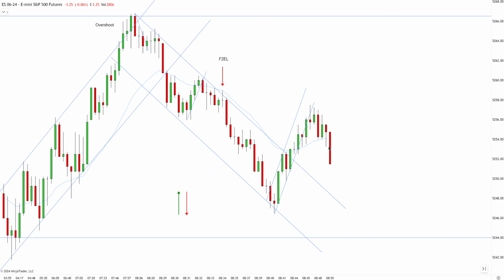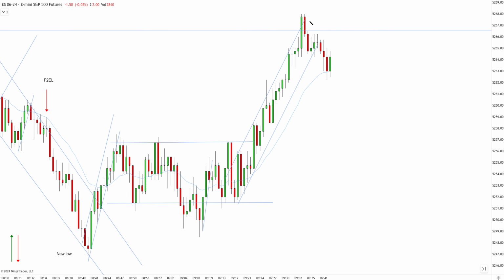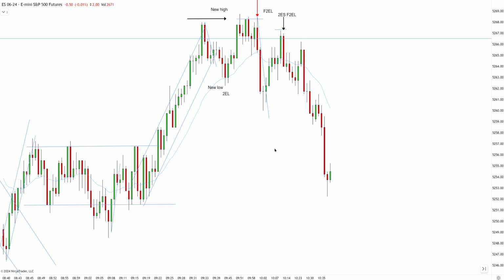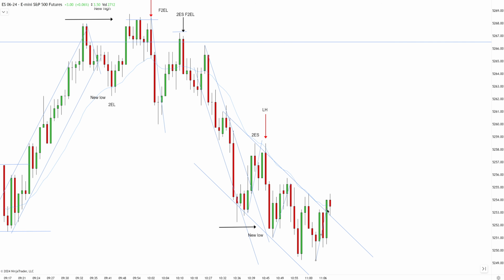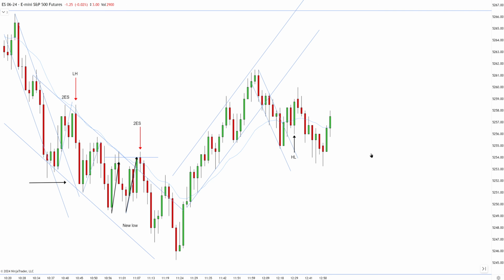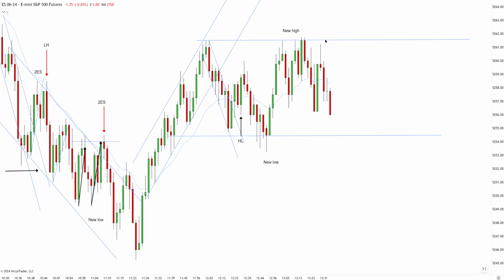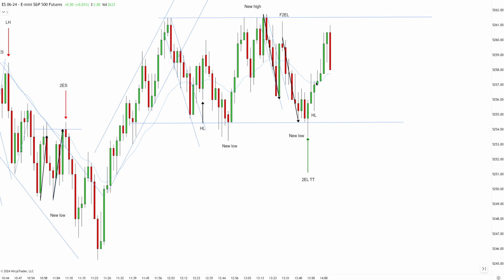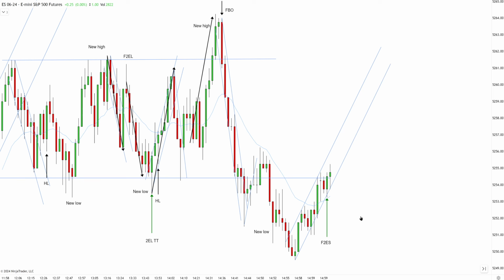Trading Rules To Identify Market Behaviour